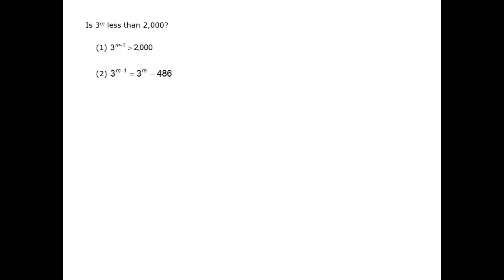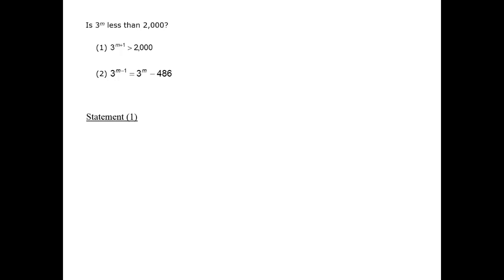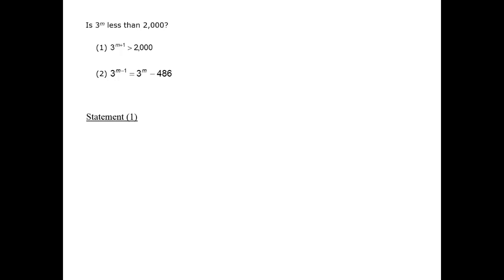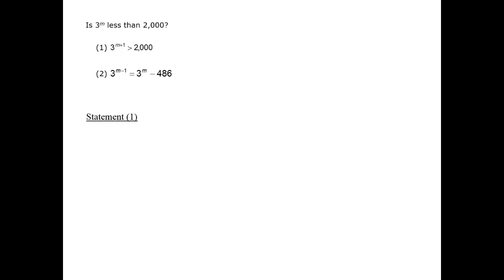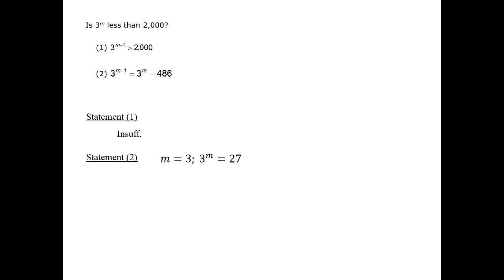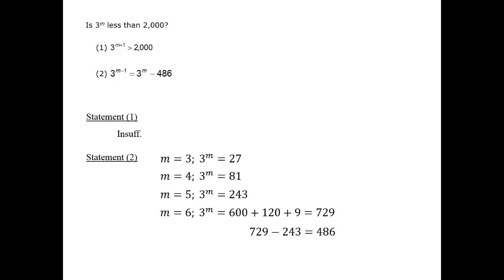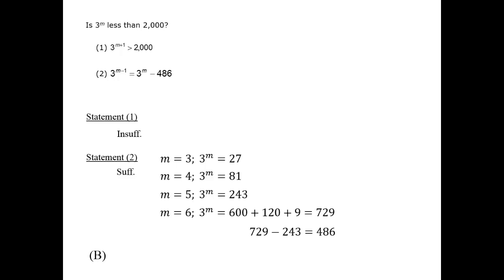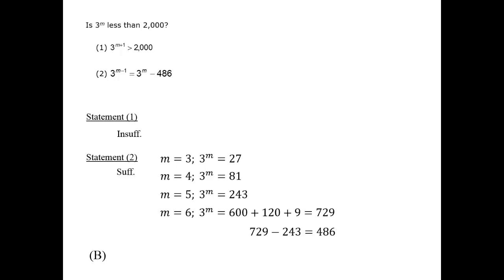Unknown Exponent - GMAT Free - GFDS161